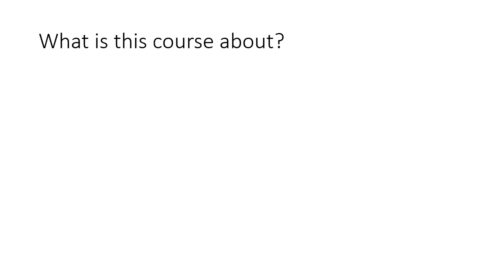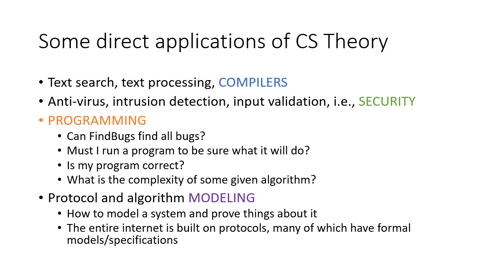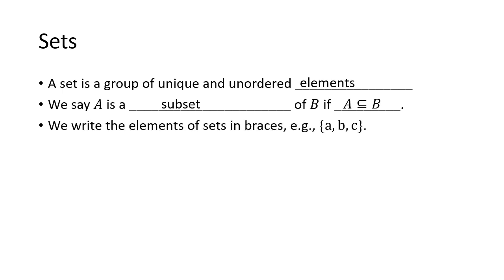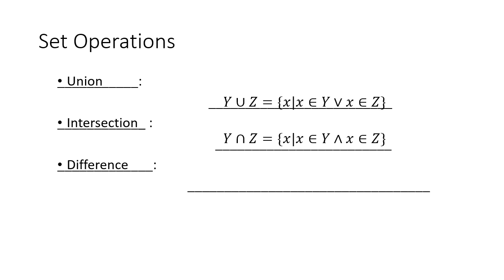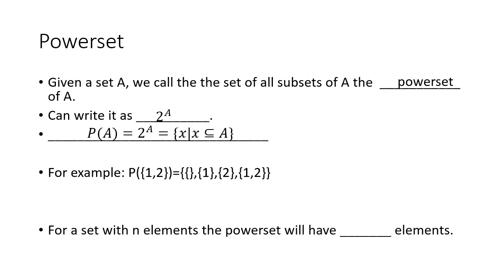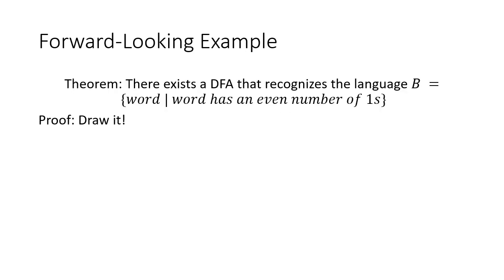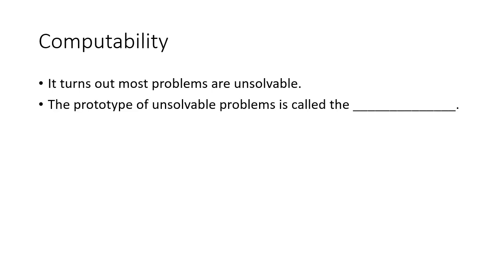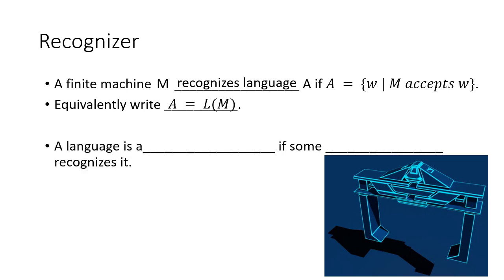Proofs, Computability, and Languages